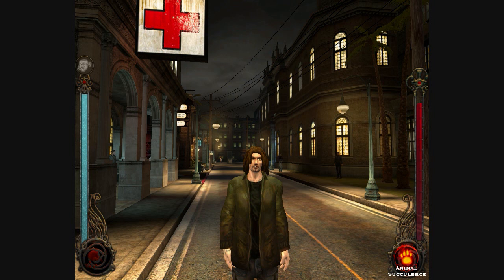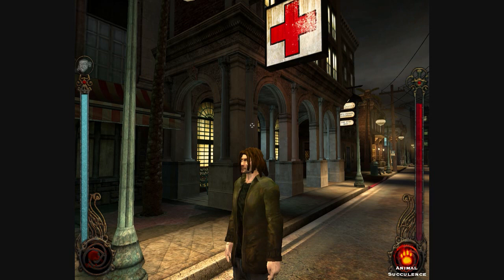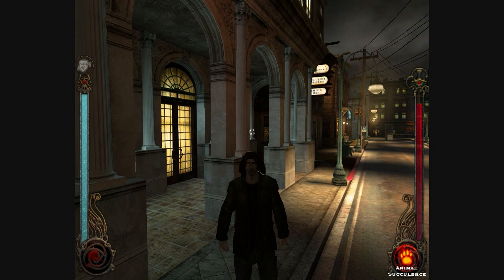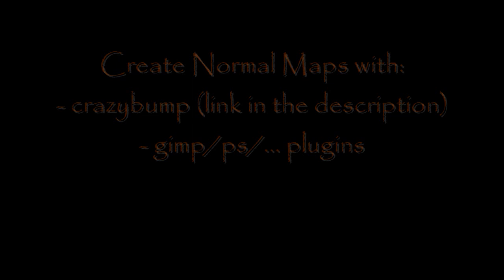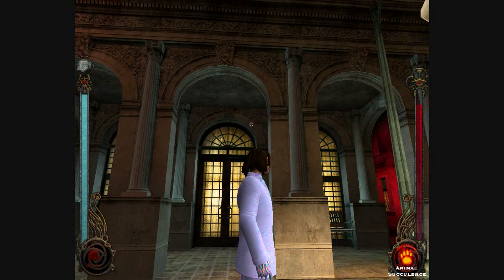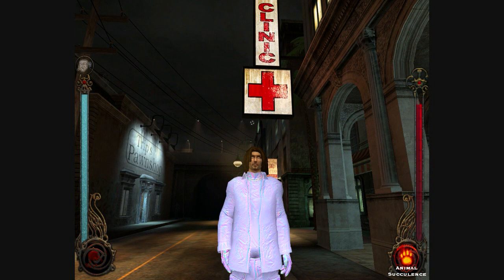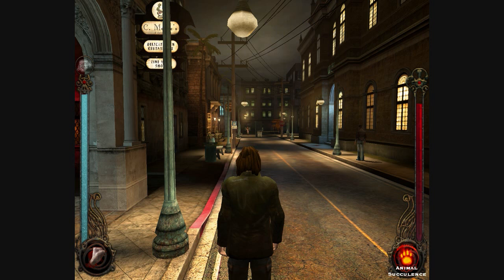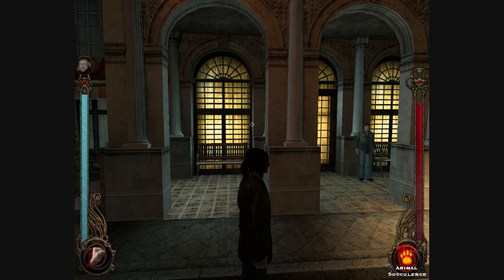VTMB NormalMap Demonstration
In this small demo video, you can see how normal maps
can be used in vampire the masquerade bloodlines.
Here is the link to get a trial version of crazybump:
and just klick here to get to my tutorial:
(reserved)
I want to hear your comments now ! ;)
have fun with it, ShacaR